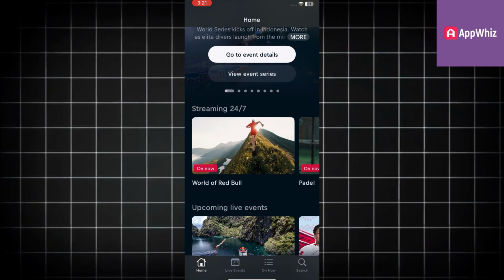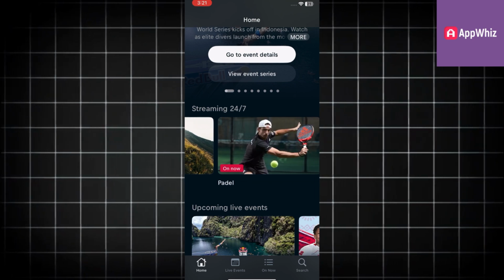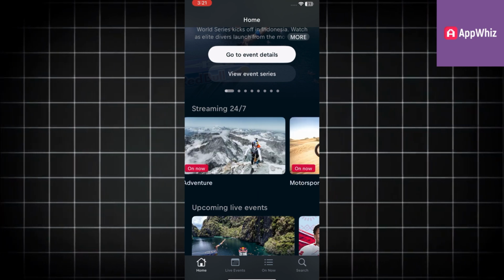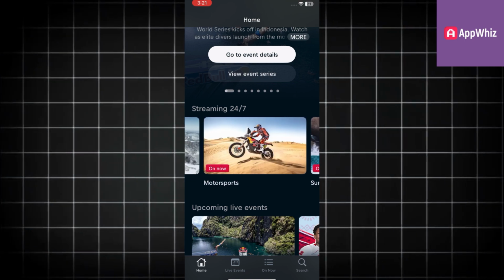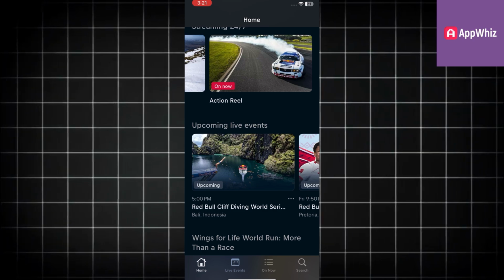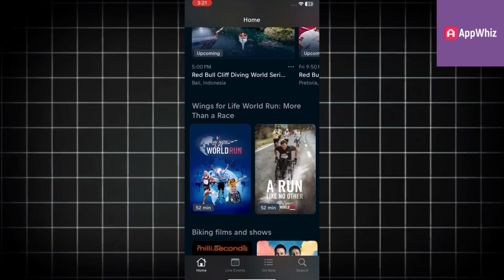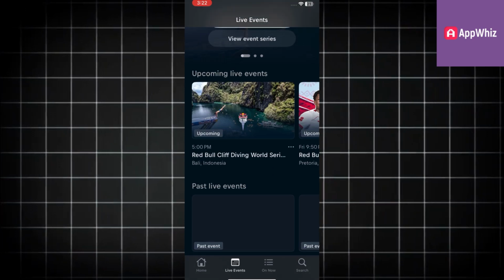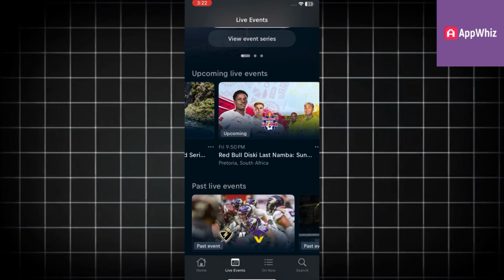How to Watch Live Sports on Red Bull TV App (2026 Guide)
Want to watch live sports and action-packed events on your phone? In this quick tutorial, I’ll show you how to download the Red Bull TV app, sign in, and start watching your favorite sports in just a few simple steps.

🏆 In this video, you’ll learn:
✅ How to download Red Bull TV
✅ How to sign in to the app
✅ How to find sports events and live streams
✅ How to watch Red Bull sports content
✅ Explore action sports, racing, cycling, surfing, and more

Red Bull TV offers a huge collection of live events, highlights, documentaries, and exclusive sports content from around the world.